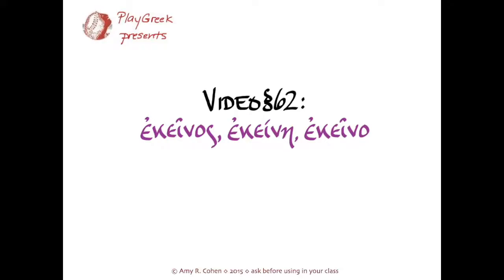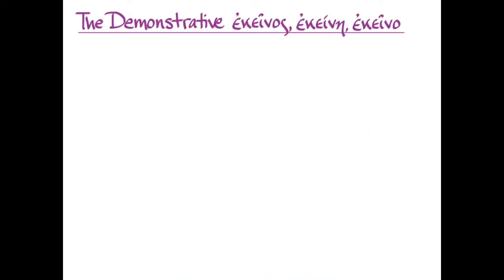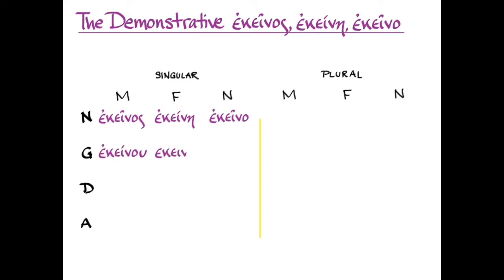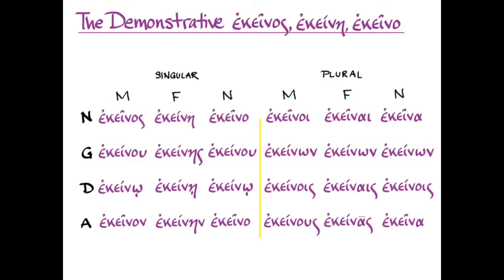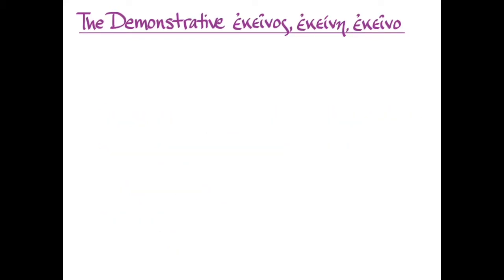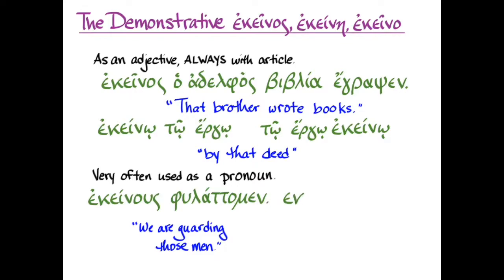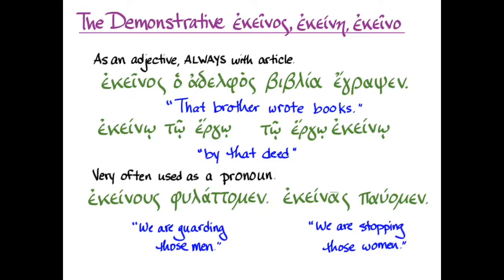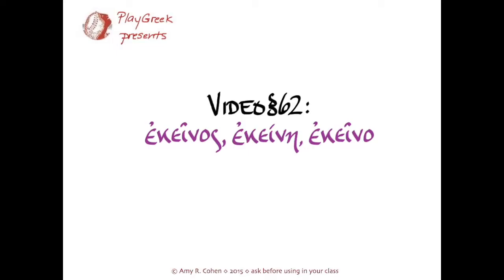§62 ἐκεῖνος, ἐκείνη, ἐκεῖνο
Amy R. Cohen on the demonstrative ἐκεῖνος, ἐκείνη, ἐκεῖνο to go with Hansen & Quinn's GREEK: AN INTENSIVE COURSE.